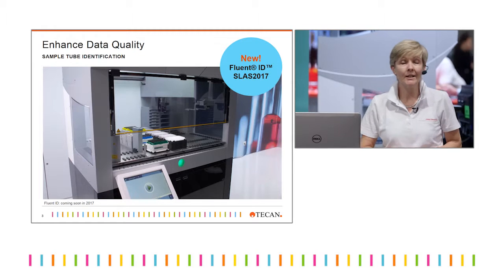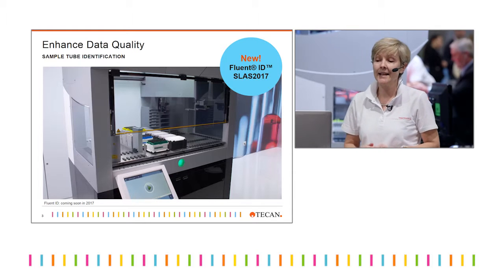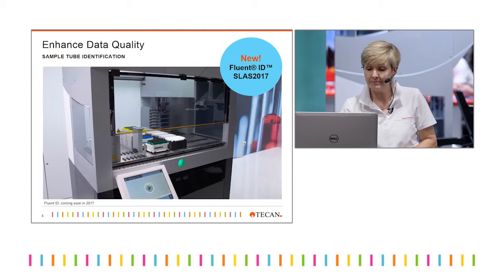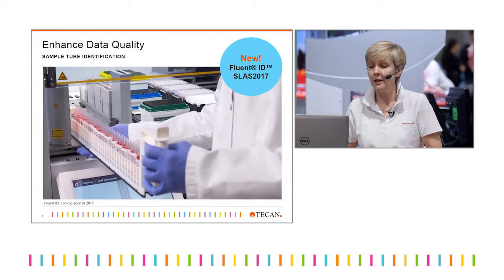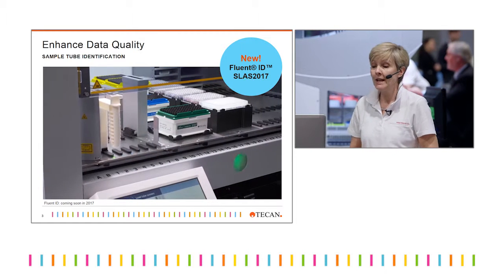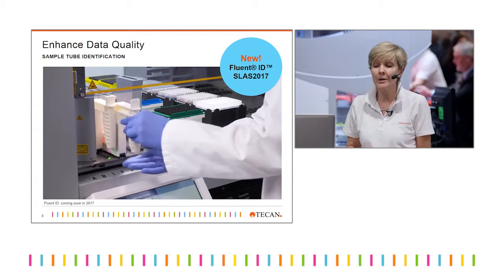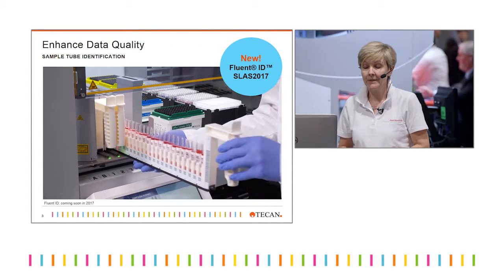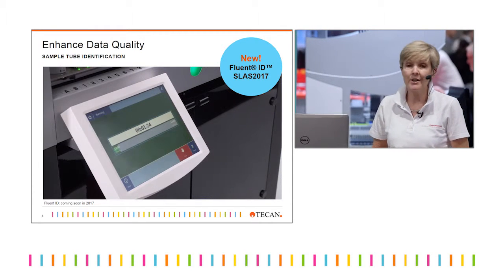Everything your Boss will want to know about Tecan's latest liquid handling system (Teaser)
The presentation covers new product releases to extend the scope of the Fluent(R) Laboratory Automation Solution. Fast and reliable sample tube identification via a compact, and ergonomically simple option, FluentID(TM). The module is upgradeable to extend the Fluent's capabilties even further. Similiarly the integration of an additional robot arm pushes the envelope of devices that can be added. The talk summarizes how current users have experienced the increases in productivity that come from a versatile and modular system that works fast and dynamically to efficiently automate a range of application processes, and enables more projects and more operators to utilize the power of the system through an easy to use, designed-in operator interface.